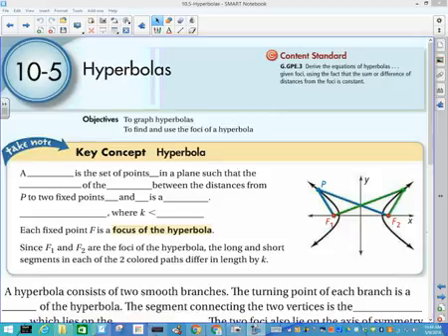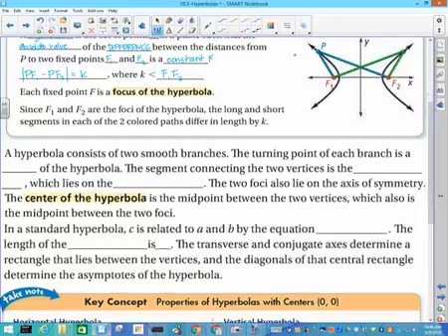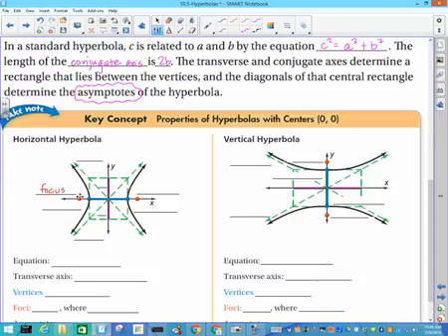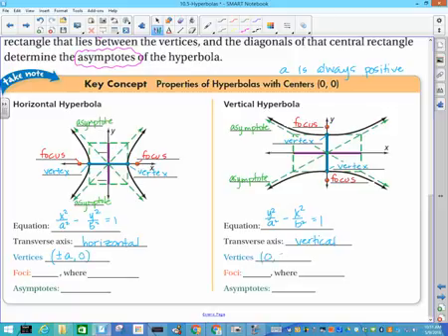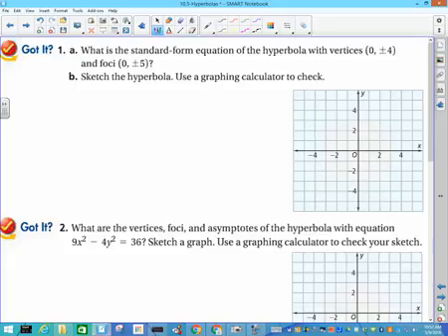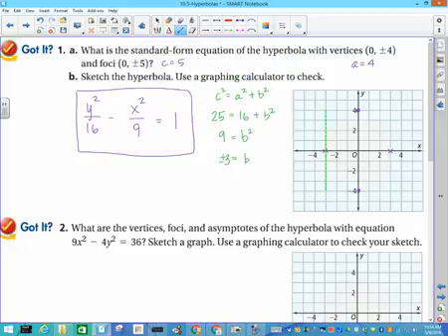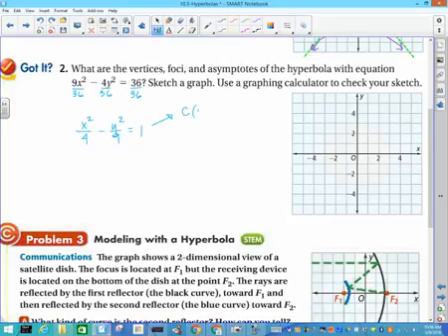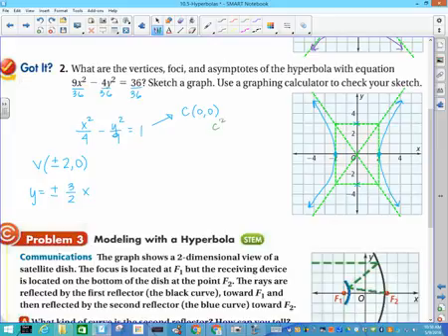10 5 Hyperbolas